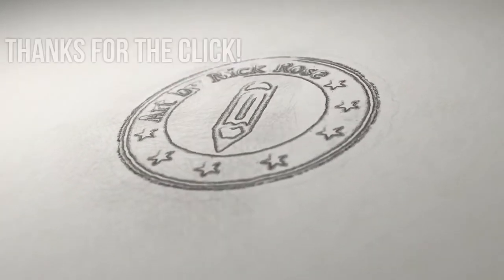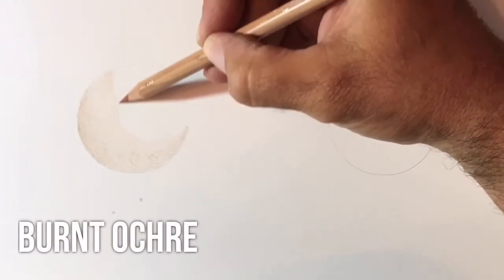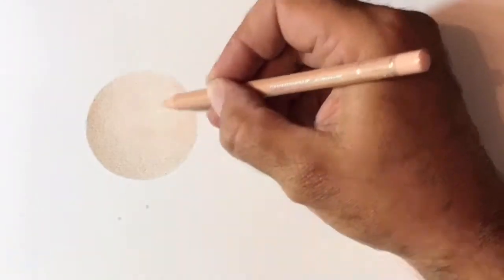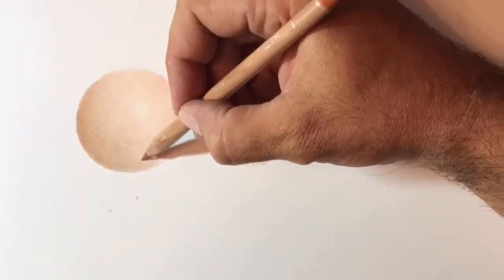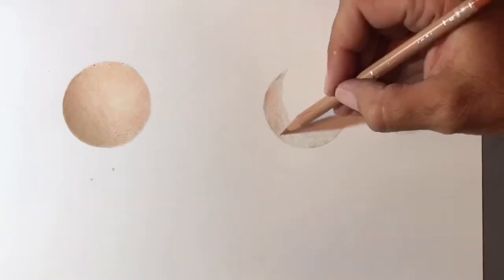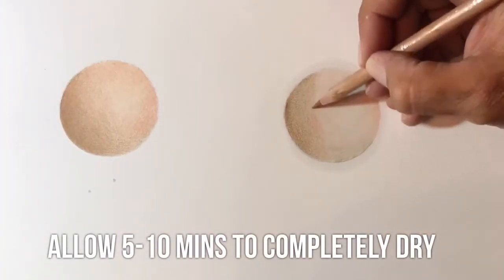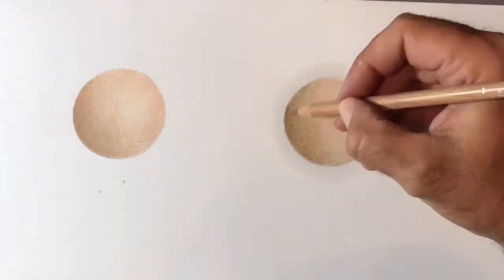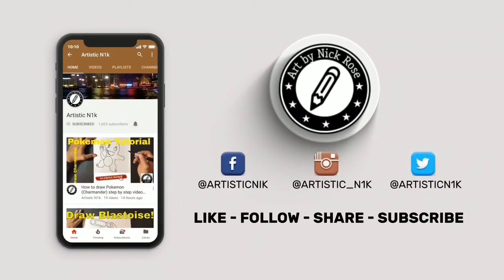Colour pencil drawing tutorial| best techniques for creating realistic skin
Welcome to today's colour pencil drawing tutorial. In this video I will teach you the two colour pencil hacks for creating realistic looking skin using Caran D'ache Luminance Pencils.

The pencils I use are Caran D'ache grafwood found here:

The markers I use for coloured work are found here:

Strathmore Bristol Vellum paper found here:

I use a mechanical sharpener found here:

A must have piece of equipment MONO ZERO eraser:

colour pencil hacks  skin tone color pencil tutorial faber castell
colour pencil art